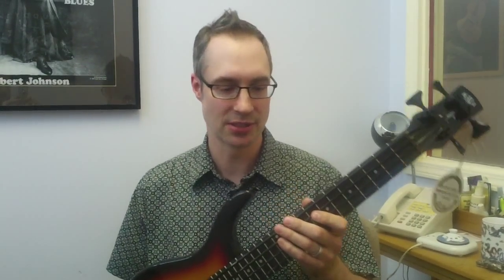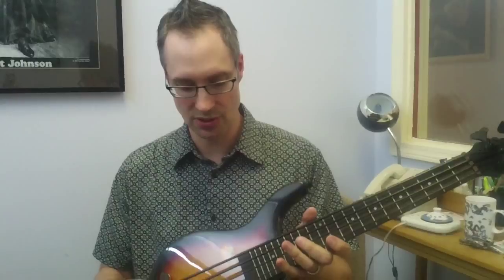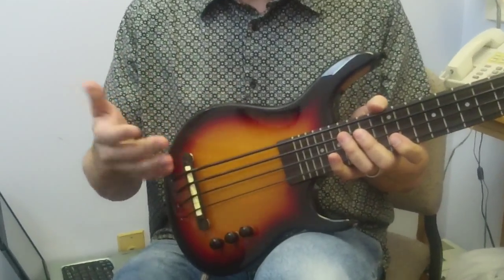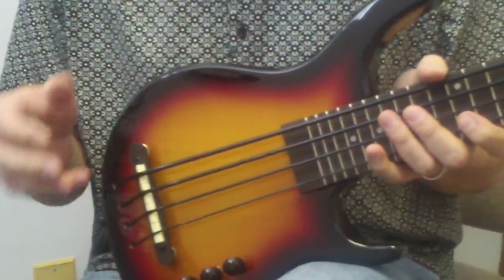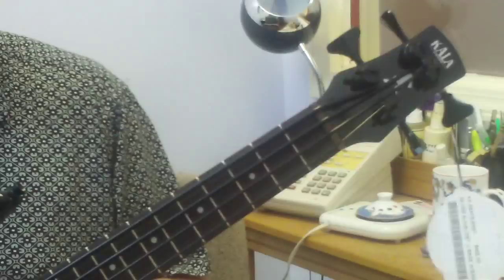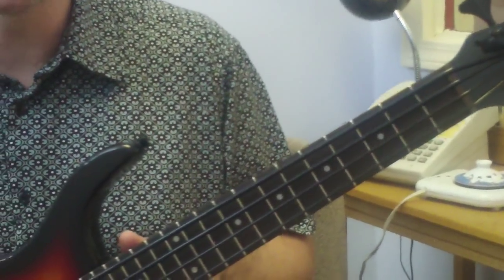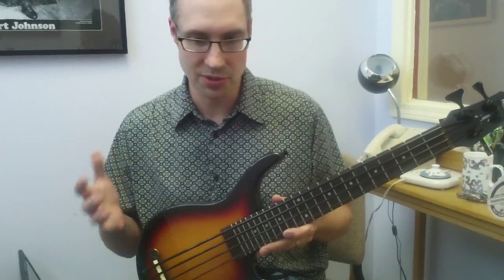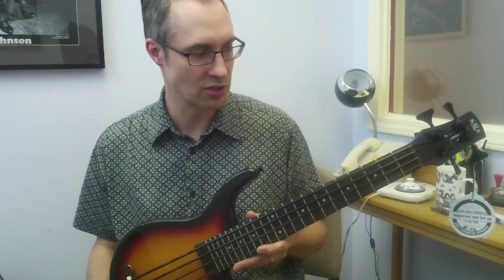Kala Electric U-Bass- Demo by Michael Cady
Maple Street Guitars' Bass Instructor, Michael Cady, recently sat down with us to demonstrate the new Kala Electric U-bass.  Check out Mike's demo.